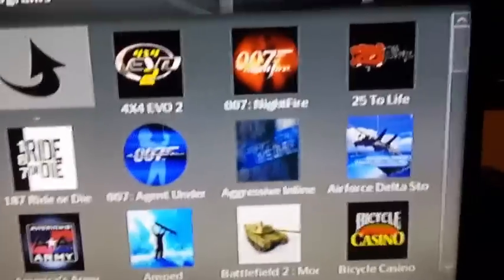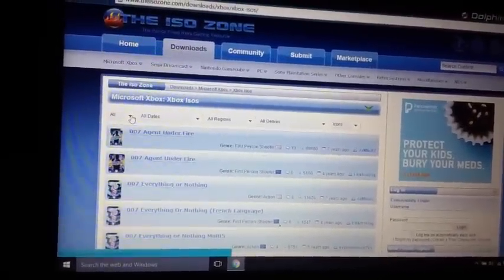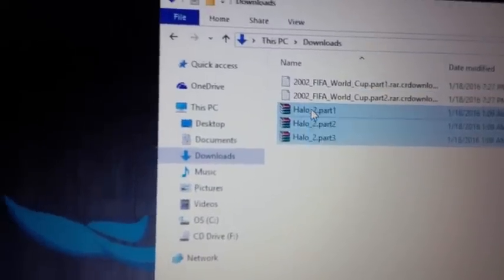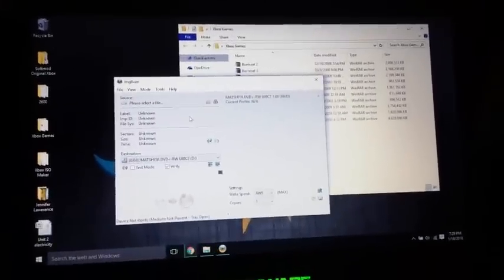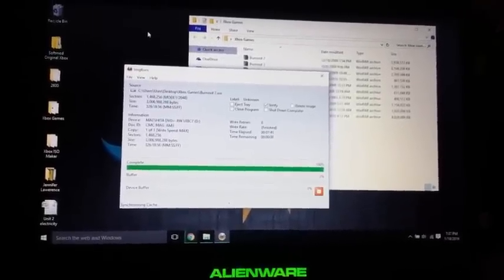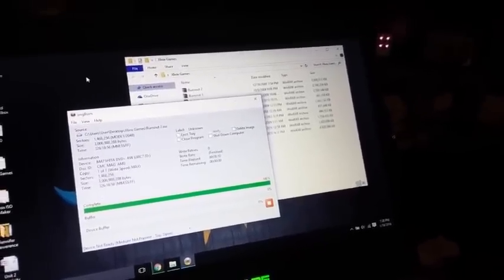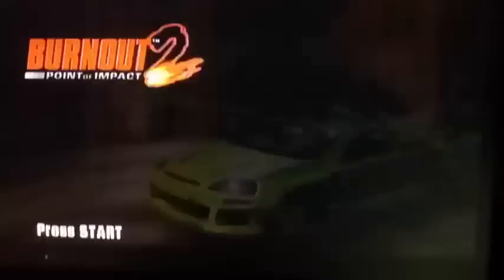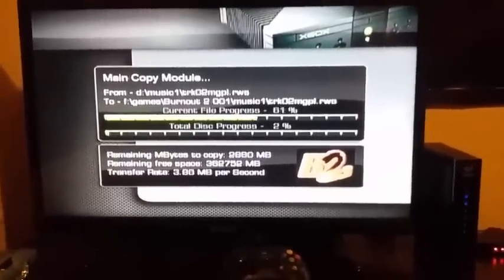How to Burn, Play and Install Xbox Games onto your Original Xbox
This is a video on how to Burn, play, and Install Xbox games onto the Original Xbox. Thanks!!

Step-By-Step:

and install Imgburn.
Step 3: At the top, click on the "Download" tab and then select "Xbox ISO's"
Step 4: Download the desired ISO using the mirror link.
Step 5: While the game is downloading, open up Filezilla.
Step 6: Type in the following info; Host: (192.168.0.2) Username/Password: (Xbox) Port: (21)
Step 7: Extract the ISO to the desktop and open up imgburn.
Step 8: Insert a blank DVD-R into your computer.
Step 9: In the imgburn choose the option "Write Image File to Disk".
Step 10: Then choose the game you recently extracted.
Step 11: Click the burn icon and then wait for the disk to burn.
Step 12: Once the disk burns, to play it; simply put it in the CD drive on your Xbox.
Step 13: To Install it to your Xbox, go to applications and select "DVD2Xbox".
Step 14: Go to copy CD/DVD to Xbox then choose the path of destination.
Step 15: Once done hit the "Start" button to start the installation process.
Step 16: After that go to "Games" and your new game should be located their.
Step 17: Your Done!! Simply press "A" to play.